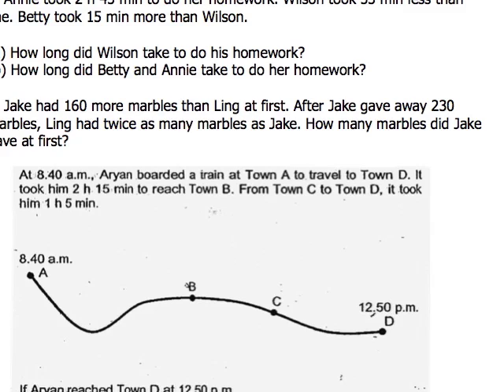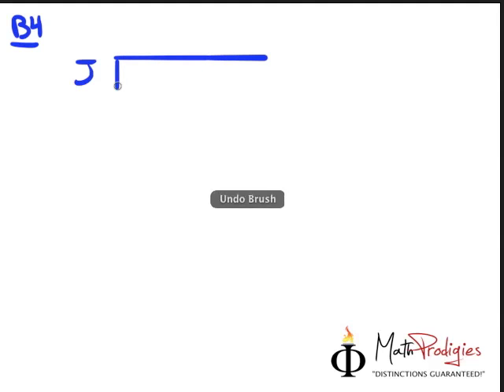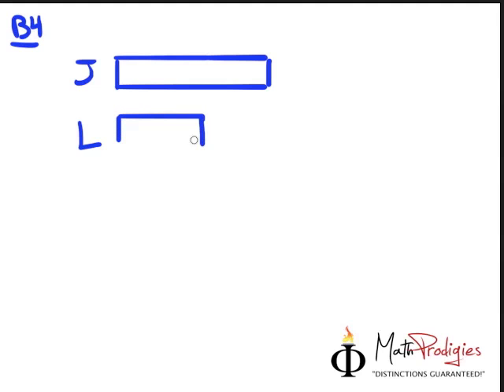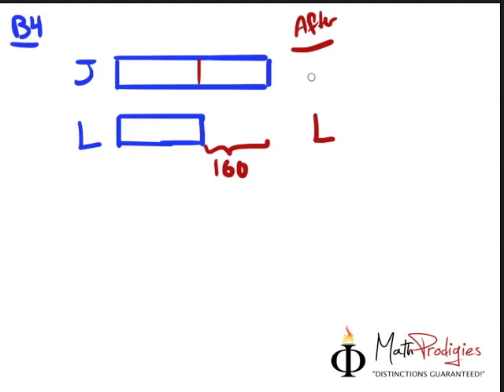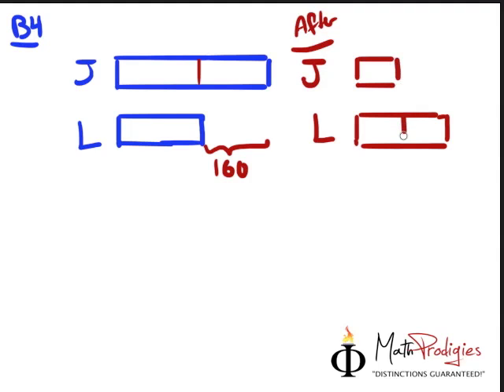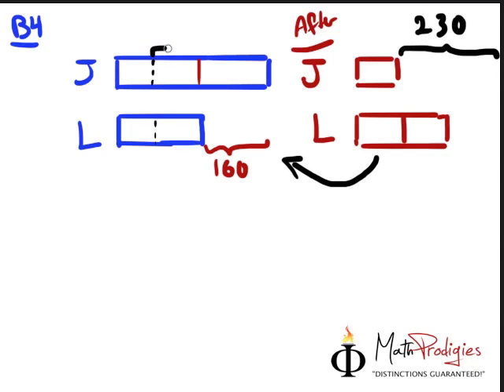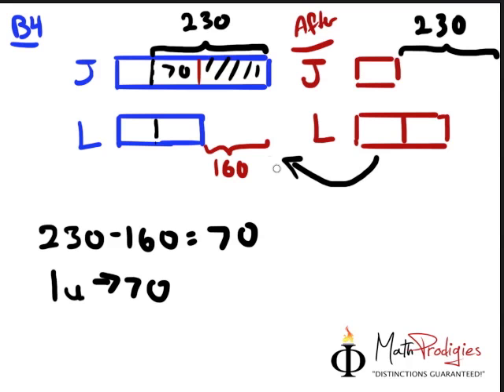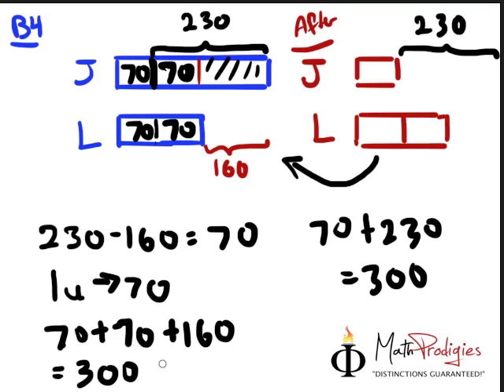58. Primary 3 Math